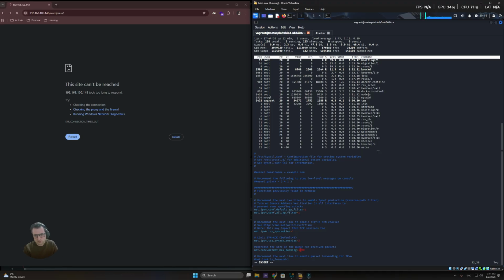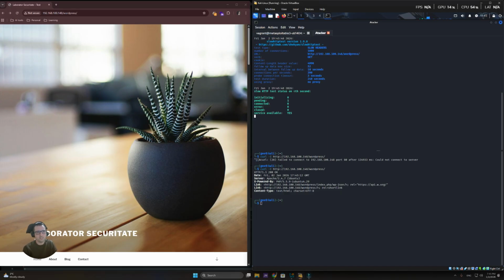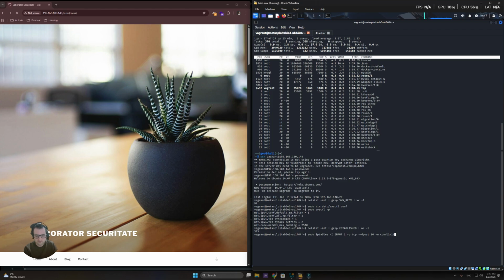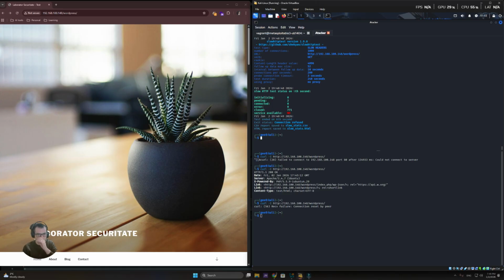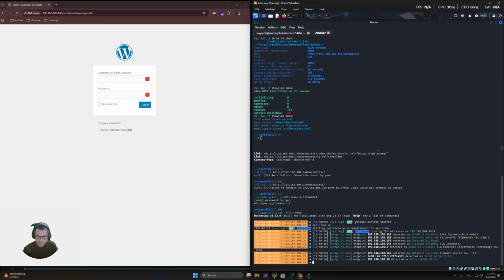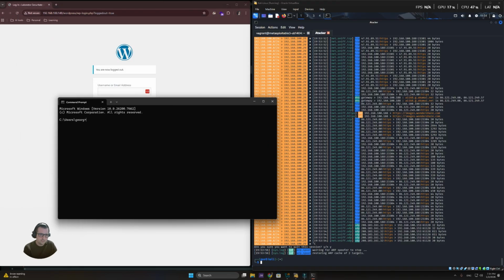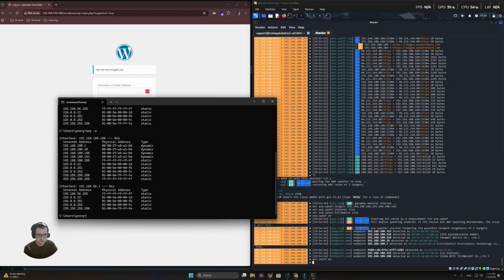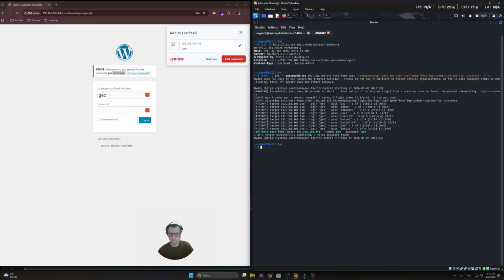Cybersecurity Attack & Defense Lab – Red & Blue Team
I’ve published my first cybersecurity portfolio project:
Offensive & Defensive

This end-to-end lab demonstrates how Red Team attack simulations inform Blue Team defensive hardening in a Linux-based environment.
Project scope:
1 - Simulated DoS attacks (SYN Flood, Slowloris) and mitigated them using iptables, TCP SYN Cookies, and Apache request hardening.
2 - Performed MITM attacks via ARP spoofing (Bettercap) and implemented static ARP binding defenses.
3 - Executed brute force attacks using Hydra against WordPress administrative interfaces and deployed Fail2Ban for intrusion prevention.
4 - Hardened the Linux network stack by tuning sysctl parameters to reduce resource exhaustion risks.

This project reflects a Red Team–focused learning path, supported by Blue Team fundamentals, built through hands-on labs.